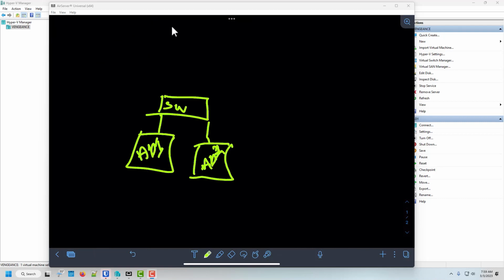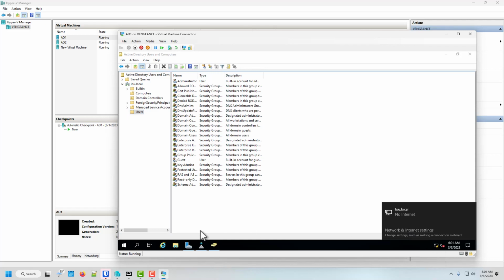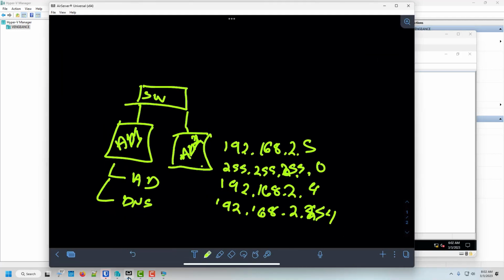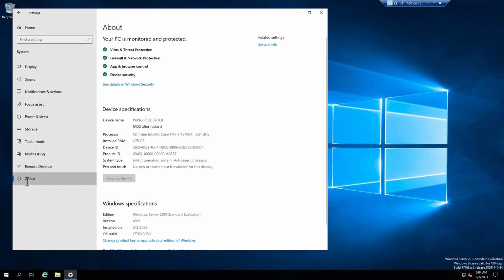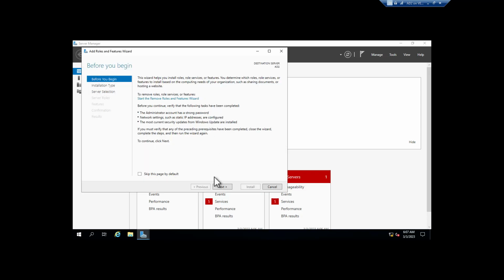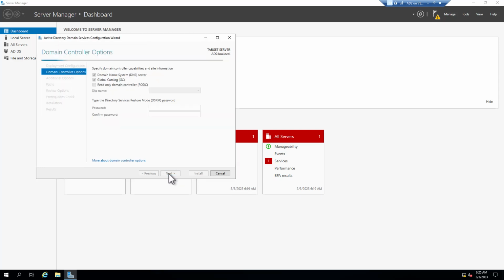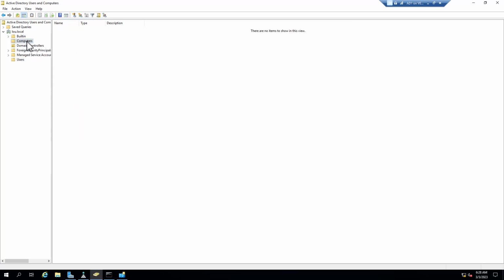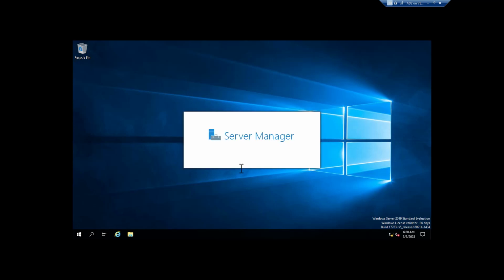Joining Second Server to a domain